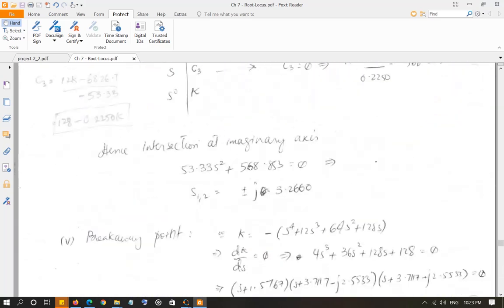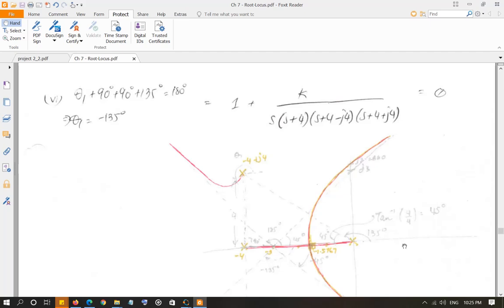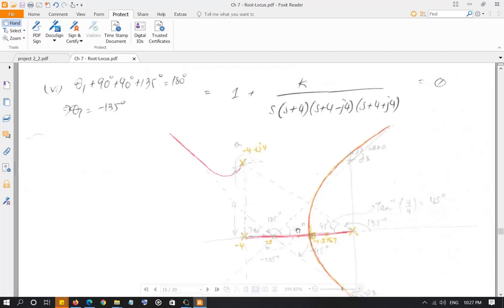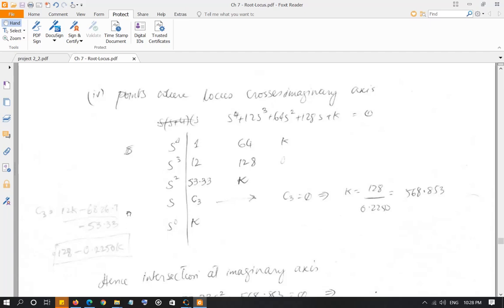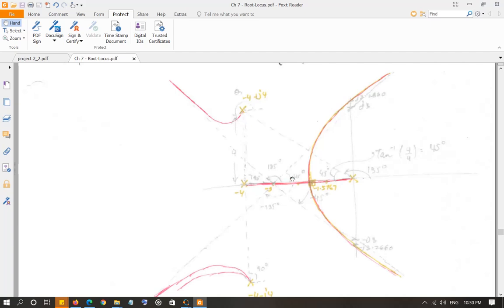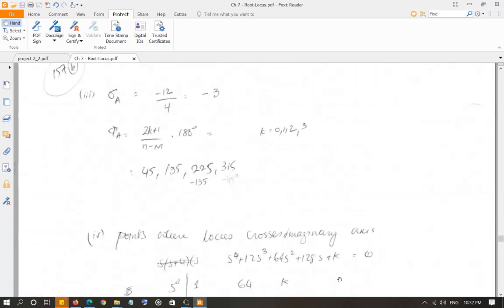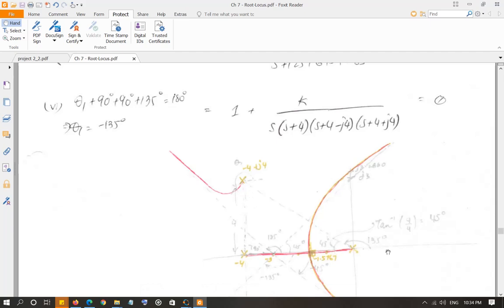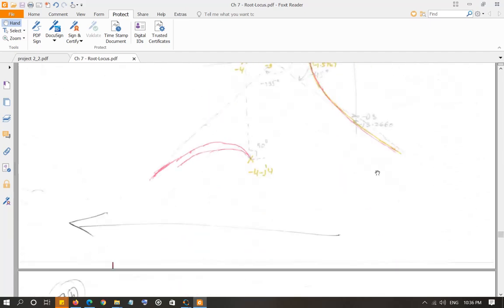Ch 7 - Root Locus - Step 7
This video is specifically for EET3732 - Linear Control Systems, a course offered as part of the BS ECET program at Valencia College, Orlando, FL.

Step # 7 to plot root-locus is discussed here.